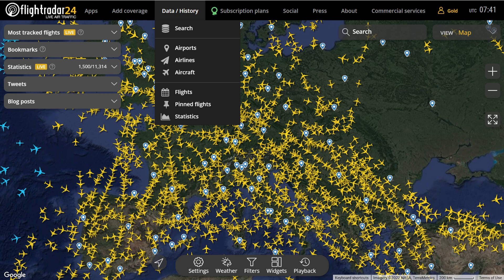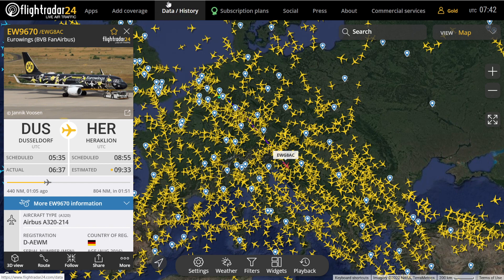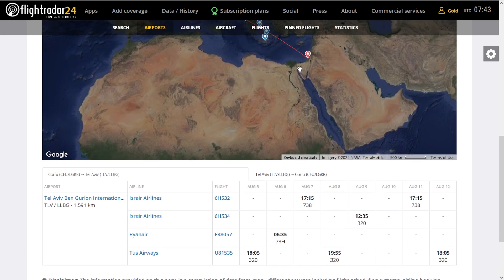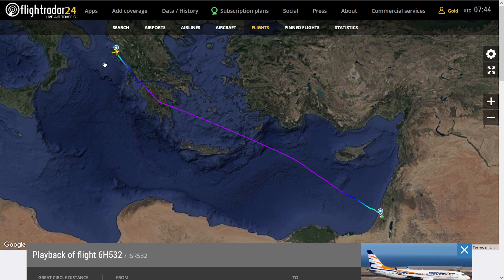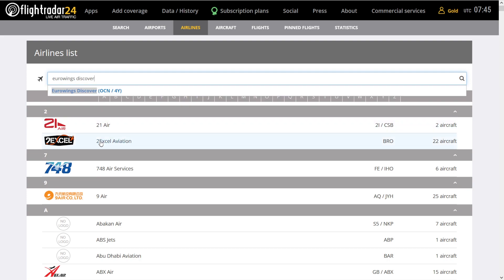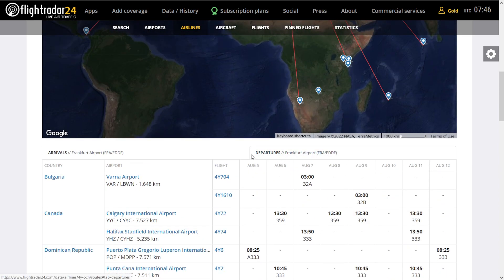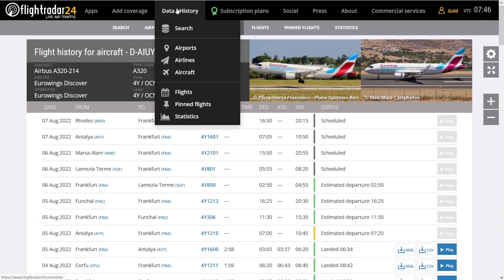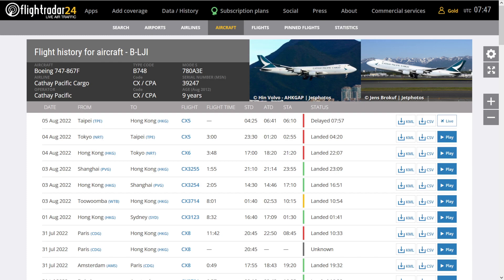Taking your realism to the next level: Finding real life flights to simulate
Let's start a new series in which I'll tell you a little backgrounds to more realistic flight simulation.
So, let's say you're looking to do a flight. Of course you can just pick any airline, flight number and callsign. Or you can take things a bit more realistic and search for a real life flight operating on your route in question.
In this video I'll show you how.

OBS Studio
Nvidia Shadowplay

My system specs:
Intel i9-9900k@5,2GHz
RTX3080Ti
32GB RAM